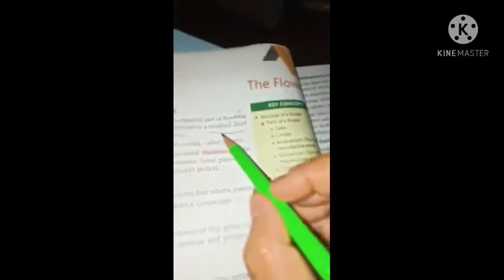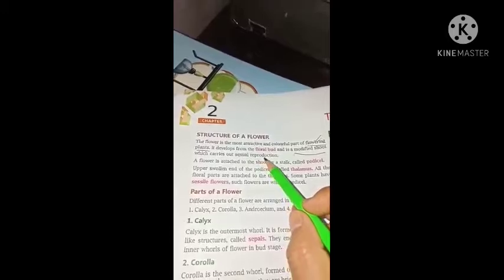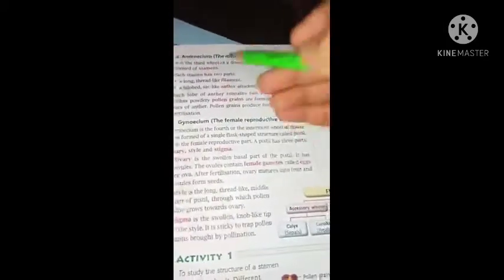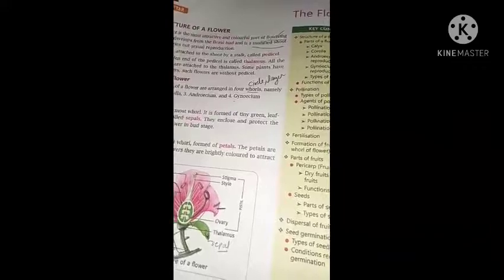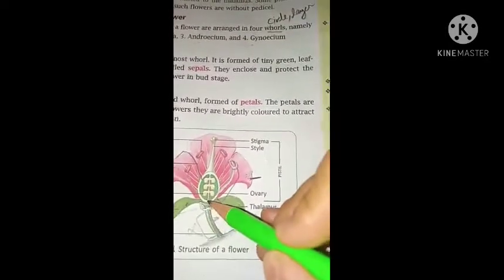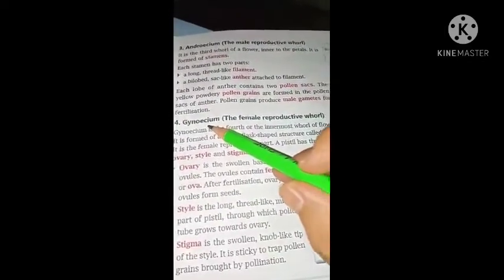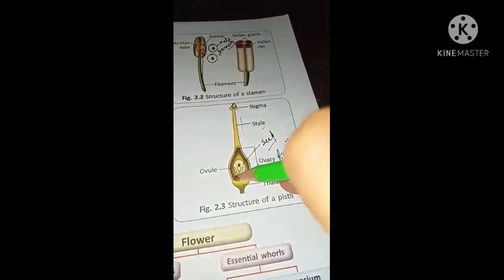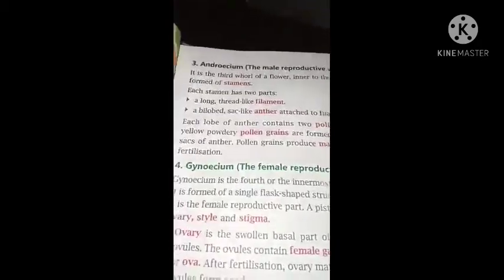class6 ch-2 The structure of flower